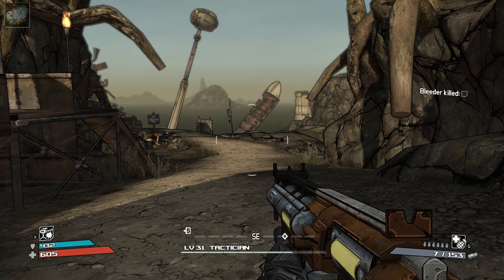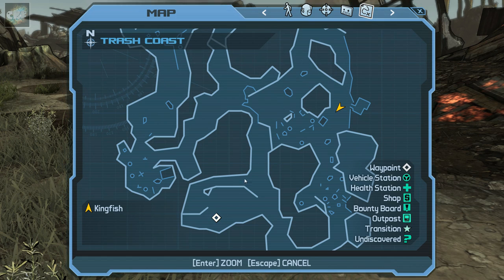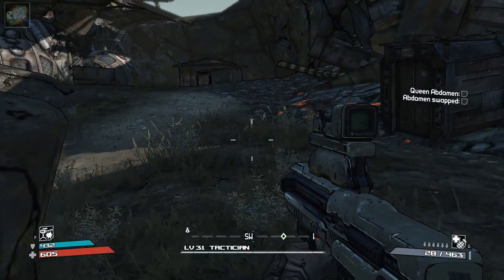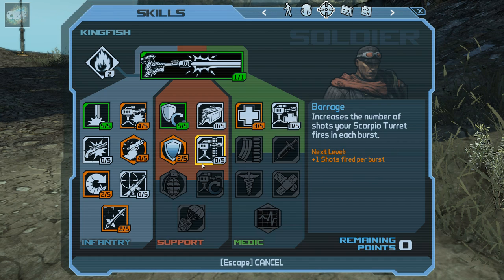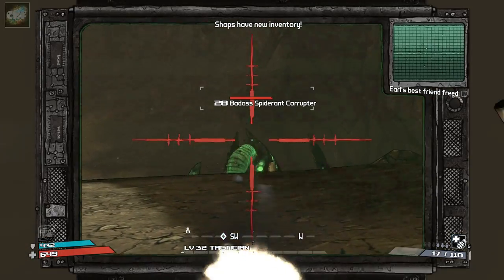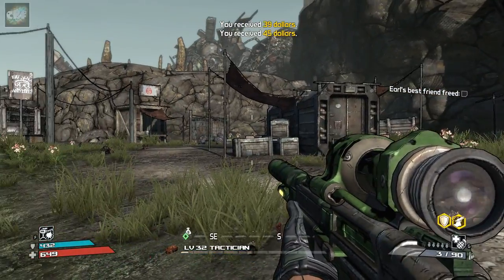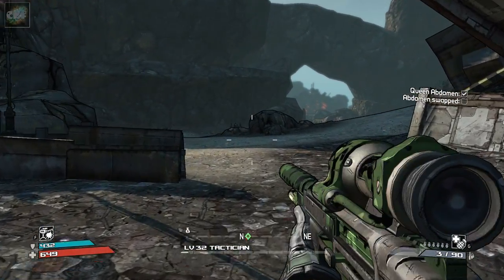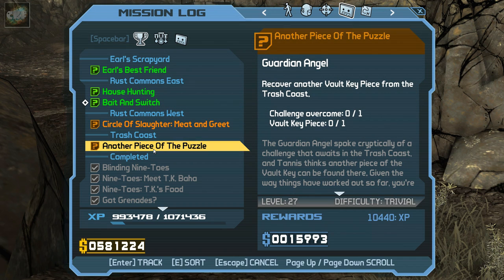Let’s Play Borderlands Part 35 "We Visit the Trash Coast”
Hello everyone Commander Kingfish here and I am playing Borderlands, one of my favorite games.  The Commander get’s to take a little vacation to the Trash Coast for rest and relaxation.  Somehow I don’t think it will work out that way.  Lets see if the Commander can survive the rigors of Pandora.

My Rig:

Intel Core i7-5820K Haswell-E

HyperX Savage 128GB Ram

EVGA GeForce GTX 980 Ti Hybrid Gaming Video Card

ASUS Sabertooth X99 LGA 2011-v3 Motherboard